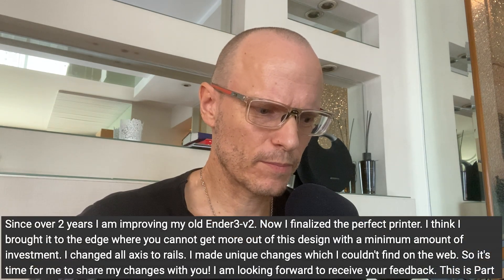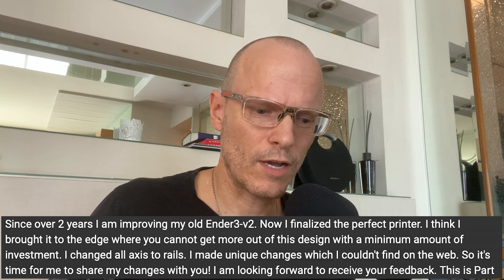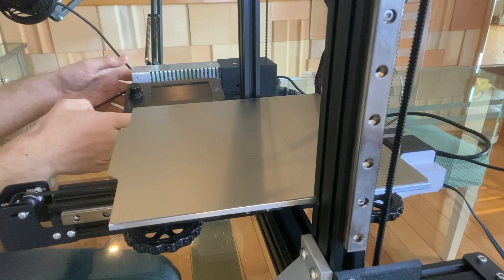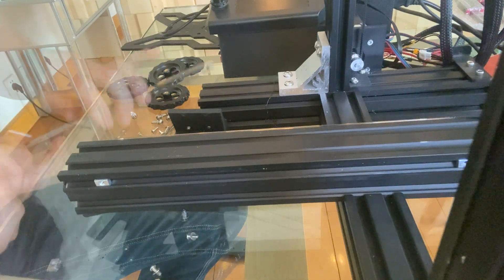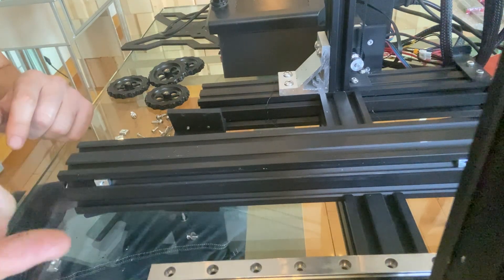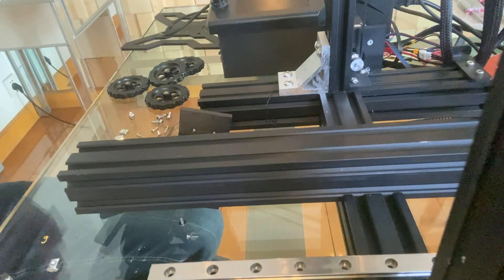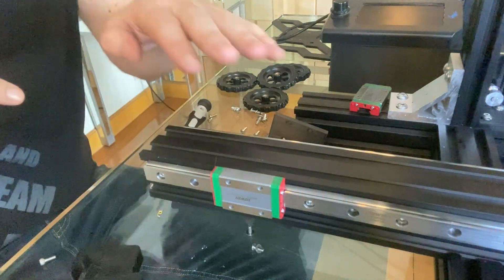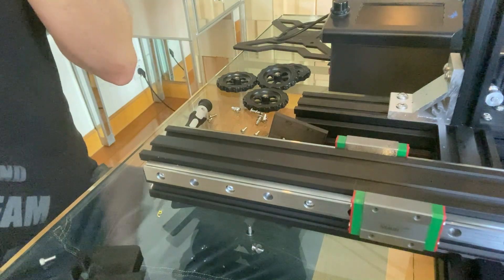Ender3-v2 Reengineered - Achieve perfect ABS prints - Part2: Precision Y-Rail Design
This is my second video of my Ender 3-v2 Re-Engineered Series. I achieve already nearly perfect ABS prints and I am continuing to modify my printer and to improve the setup.

Todays Video is PART 2: Precision Y-Rail Design

Beside the rail parts and some screws - and of course a printed part - you don't need much more to change the wobbling Y-Drive into a precise engineering part. The Y Axis of the Ender 3 is very important as it carries also quite a weight around.

Please find the part designs as STL files for download - all content is free. I don't collect user data. The page is just in the start up phase - so please be patient for a more nicer design.

I am happy if you participate and join me on this journey and if you send me your own experiences and comments.